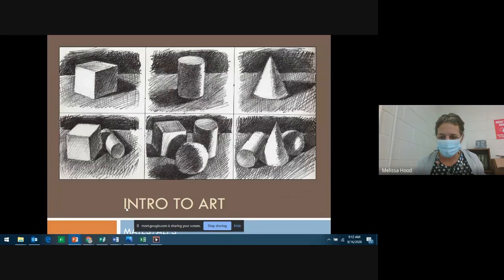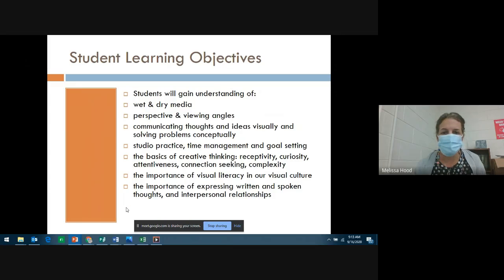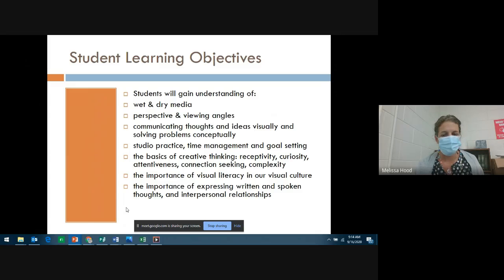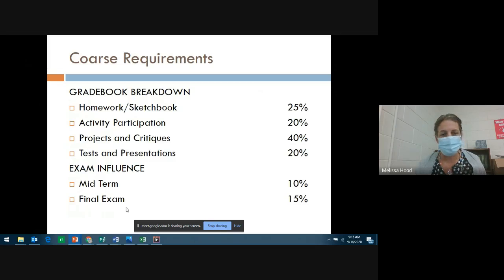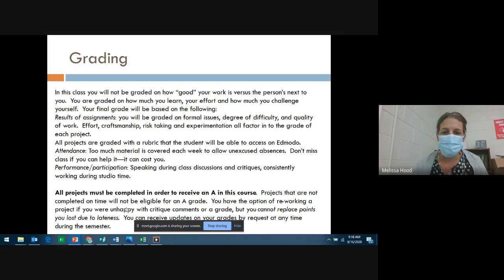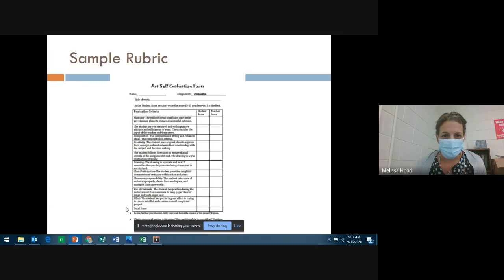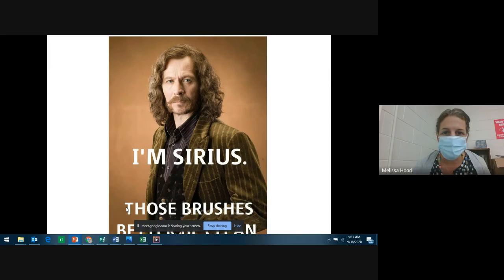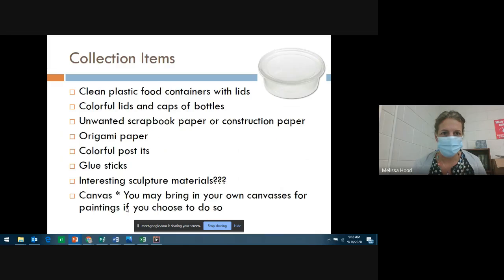Fall 2021 BTSN Art History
Art History - Art - Ms. Hood